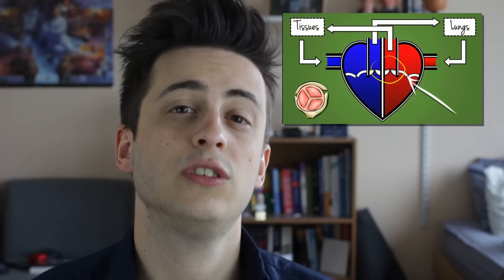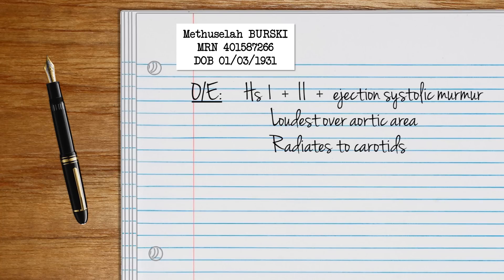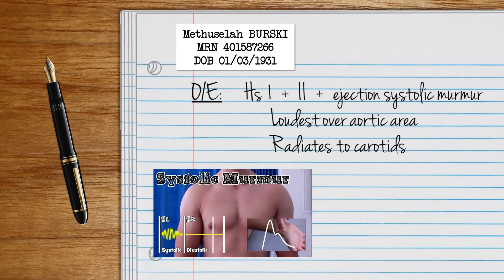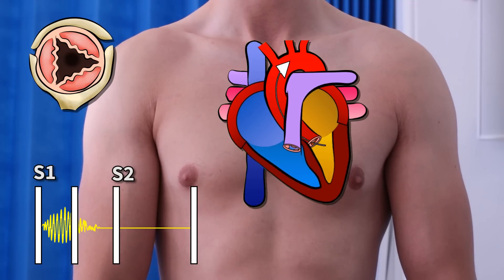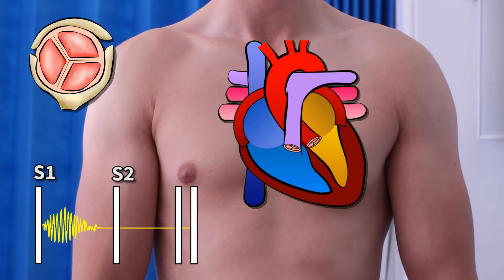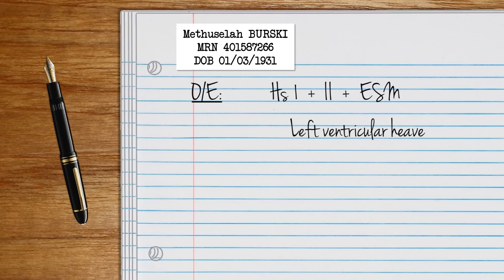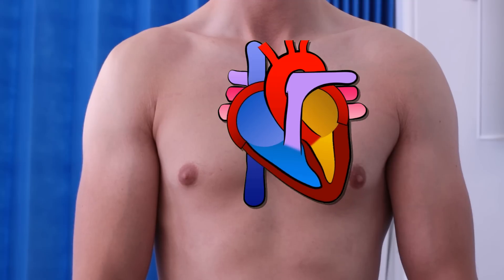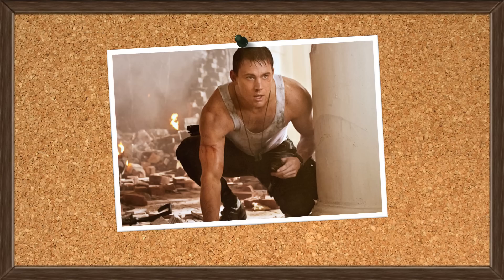Aortic Stenosis Murmur and Other Signs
Scrubs! This is the first in our Pop Culture Cases series, where we take medical storylines from television and break open the case to get at the smooth, creamy learning inside. Today we’re talking about Mr Burski, JD’s very first patient in the very episode of Scrubs (helpfully entitled My First Day).

If you like Scrubs (and most doctors do!), I’m sure you’ll find this episode interesting.

Mr Burski is admitted with what we think sounds like abdominal pain. JD notices a systolic murmur, which is most likely due to aortic stenosis. Mr Burski’s case is discussed in more depth in the opening video to the series.

Causes of aortic stenosis include…

Senile calcification
Congenital bicuspid valve
Rheumatic fever

Signs include a slow rising pulse, a heave if the ventricles are hypertrophied and the classic ejection systolic murmur, heard best in the second intercostal space just right of the sternum.

In extremis, patients may experience chest pain, dyspnoea or syncopal episodes. Symptoms are usually suggestive of severe underlying disease.

Treatments include percutaneous valvuloplasty and an aortic valve replacement. Valve replacements can be tissue (porcine and bovine grafts, or from a cadaver) or mechanical. A mechanical valve necessitates long-term anti-coagulation.

Hope you find this video series useful! And let us know what topics you’d like to see us cover next.

REFERENCES:
1. Lawrence B (2001). Scrubs – Season 1 Episode 1 “My First Day”. Doozer. Touchstone Television.
2. Longmore M, Wilkinson IB, Davidson EH Foulkes A, Mafi AR (2010). Cardiovascular medicine. In: Oxford Handbook of Clinical Medicine (Eight Edition). Oxford Press. pp 86 – 153
3. Ballinger A (2012). Cardiovascular disease. In: Essentials of Kumar & Clark's Clinical Medicine (Fifth Edition). Saunders Elsevier. pp 407 – 504
4. Davies JER, Nijjer S (2014). Cardiology. In: Kalra, PA. Essential Revision Notes for MRCP (Fourth Edition). PasTest. pp 1 - 64